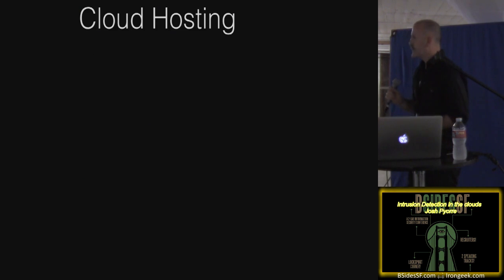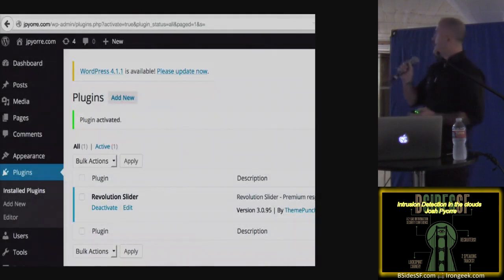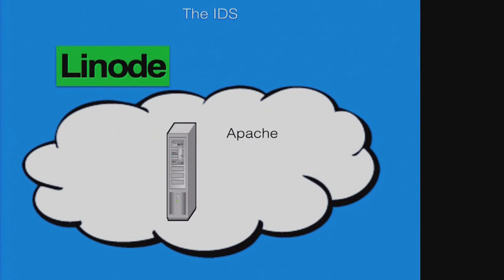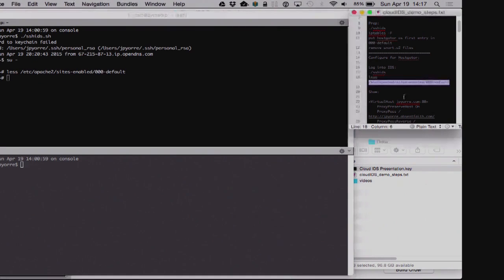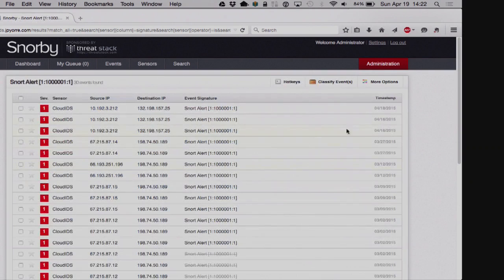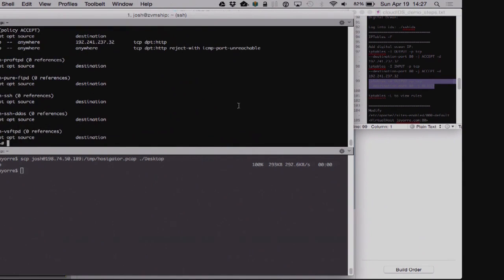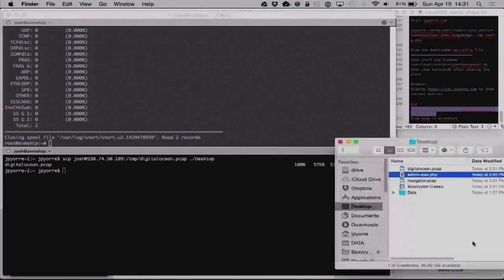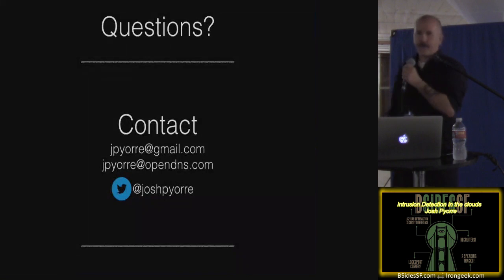203 Intrusion Detection in the clouds Josh Pyorre